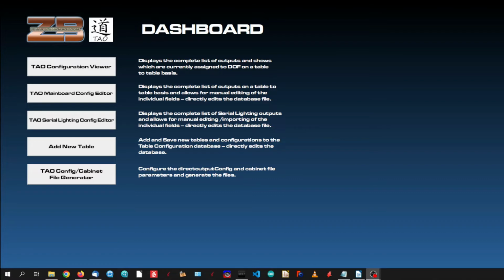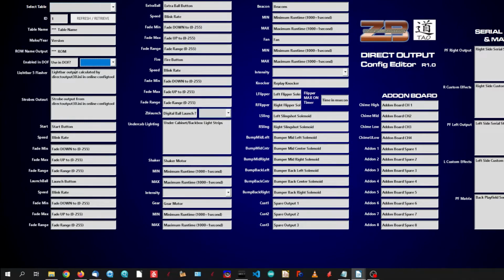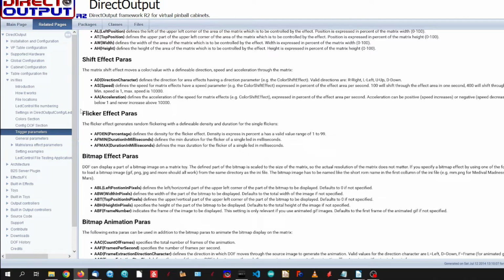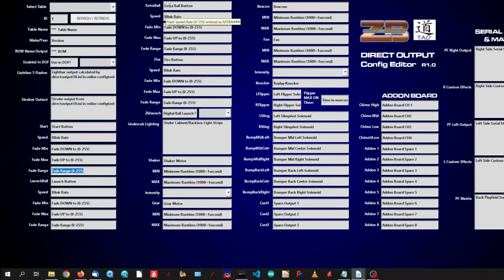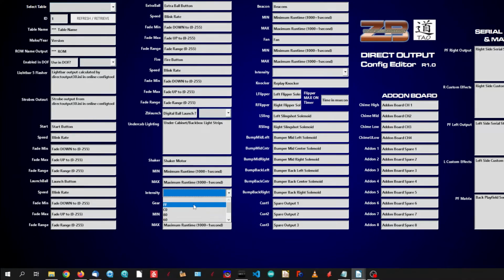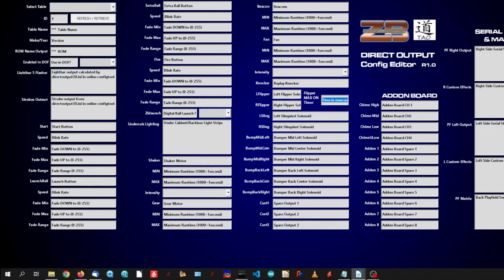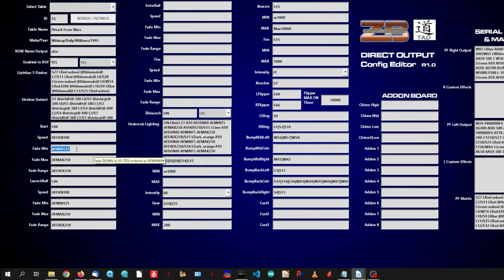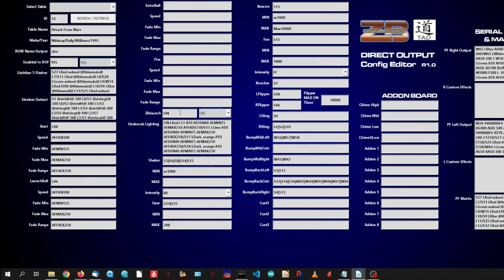TAO Tutorial #3 - Configuration Editor - Mainboard - Initial Look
Episode 3 - An initial look at features, settings, parameters and editing the directoutput30.ini configuration file through the editor.